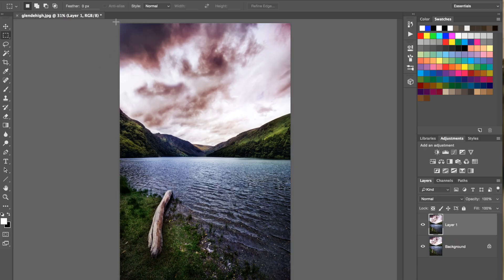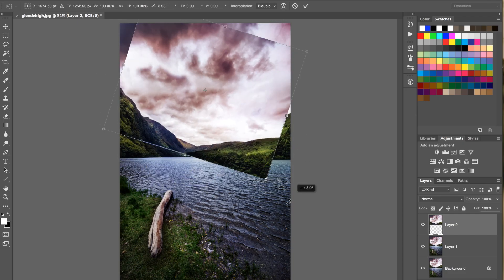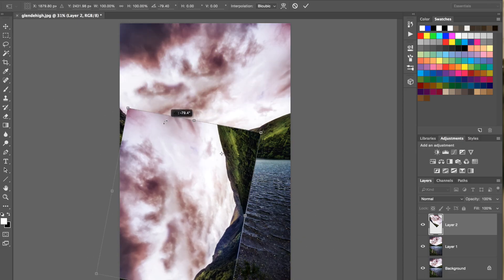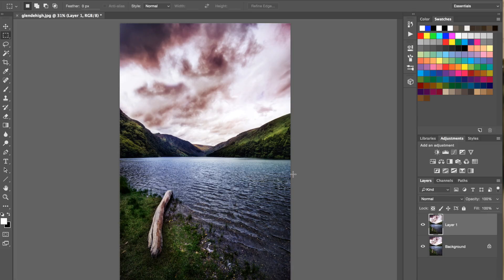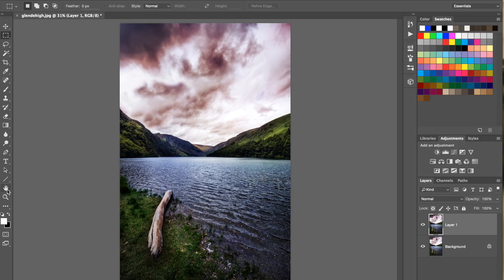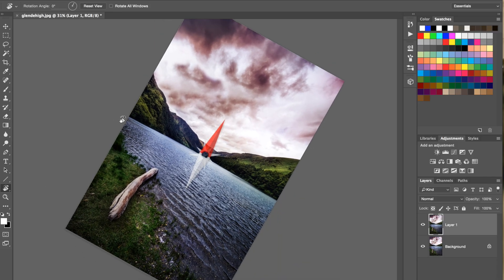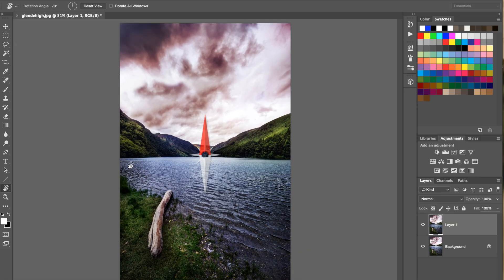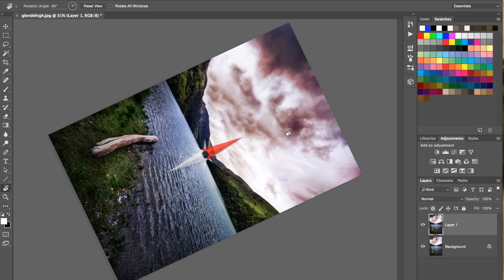Photoshop Quick Tip: How to Rotate a Selection or an Image | Photoshop Tutorial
Like my Images?

Welcome to a super quick tip on how to rotate your images (or a selection thereof) in Photoshop! As you can see in the video, it is super fast and simple. Here is how it works.

Rotate a selection or a layer
To rotate a selection or a layer, just hit CMD/Ctrl+T on your keyboard (0:19 min). This will bring up the free transform "tool". Just move your cursor close to the edge of whatever you want to rotate and move the curser. Thats it, the rotation is happening. Once you are happy, hit enter on your keyboard.

Rotate your canvas
Sometimes, you don't want to change the actual orientation of a layer or your image. Sometimes you just want to change the orientation of your workspace. Its like tilting a sheet of paper on which you are drawing to get a better angle. In Photoshop, this can be done by finding the handtool on the lower left (1:14 min). There, select the rotate view tool (or press R on your keyboard). When you press now and move the hand around, a little compass appears and you can change the orientation. Do whatever you have to do, and once you're done, just hit esc or use the tool to move your image back into place.

Don't forget to get out there and take some pictures yourself!